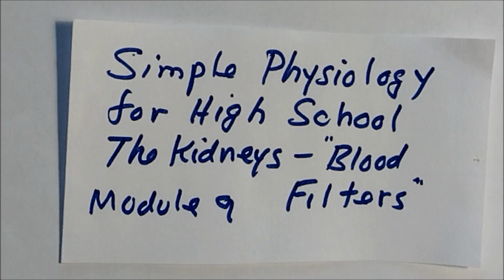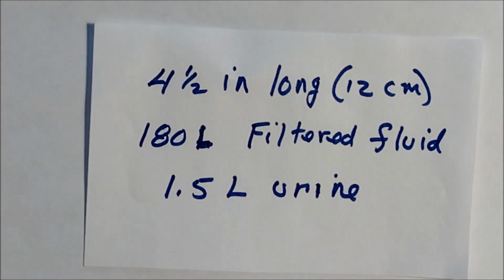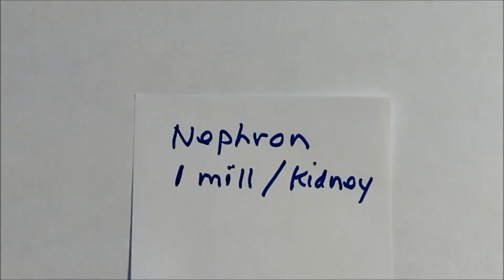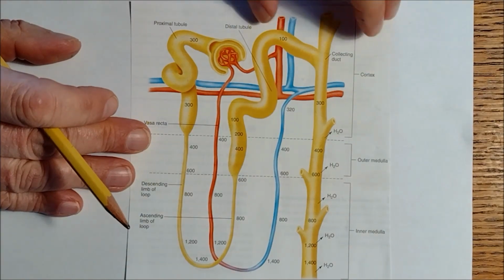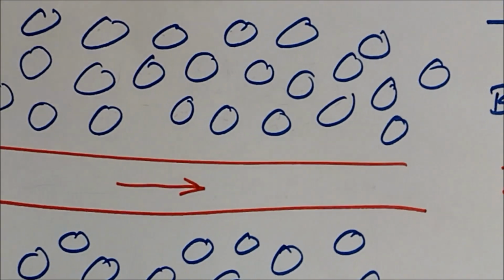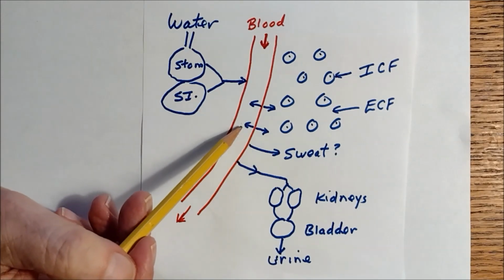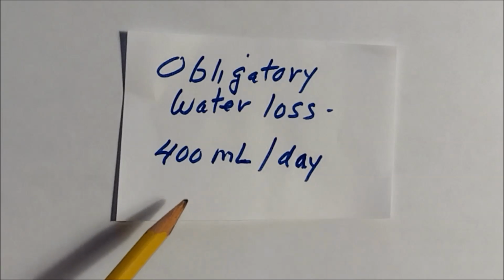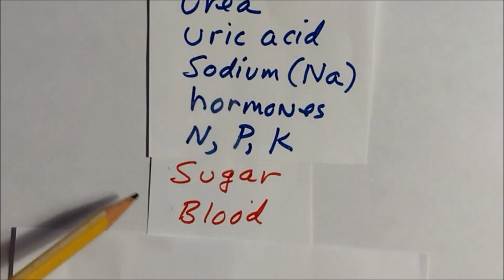Easy High School Physiology - Module 9 - The Kidneys (Blood Filters)